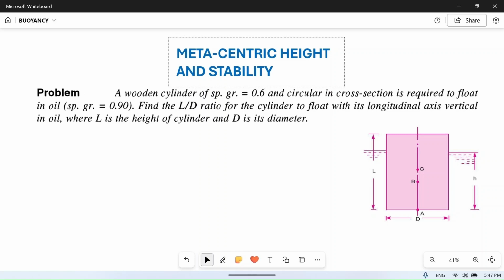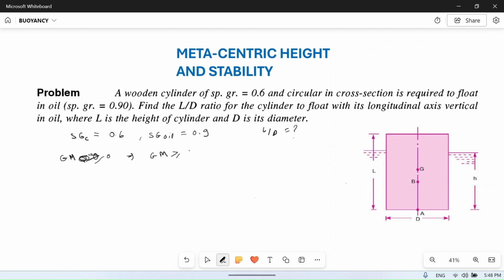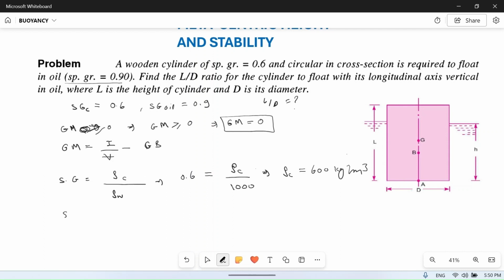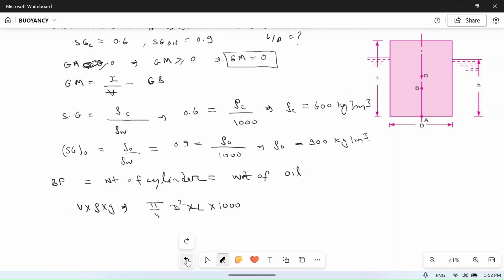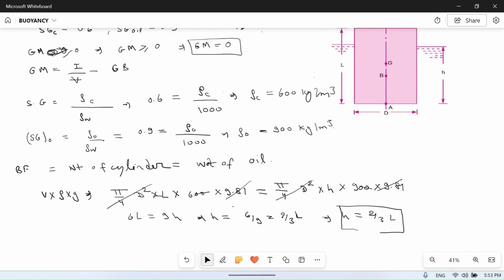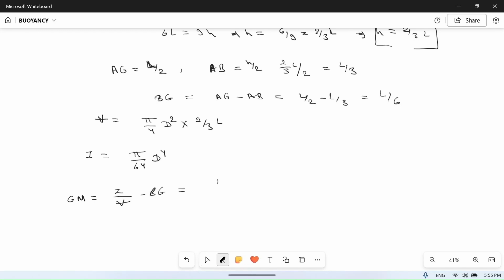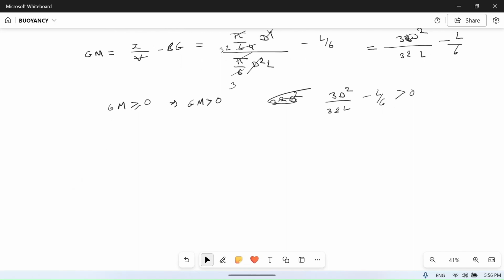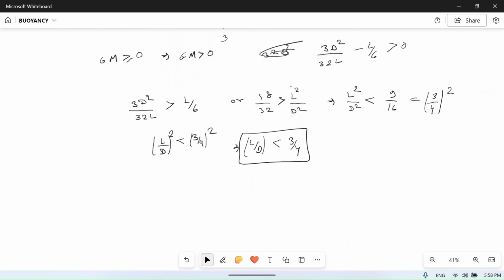Meta centric height and stability :10: numerical Problem: 08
In this video we will study about meta centric height and understand formula for finding metacentric height. and we will solve a numerical problem based on meta centric height. Then we will see if body is stable or unstable for a vertical cylinder